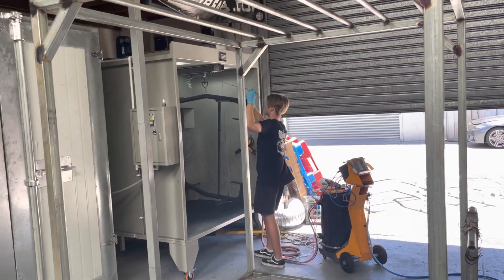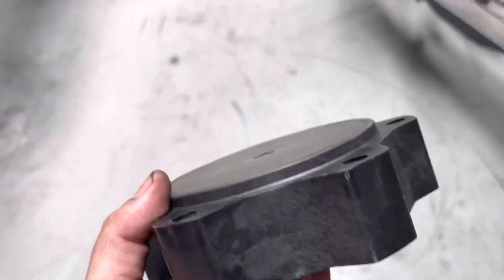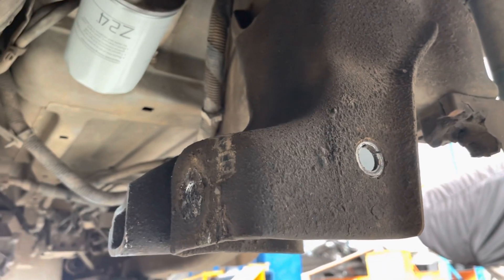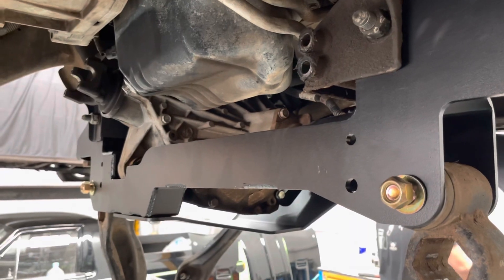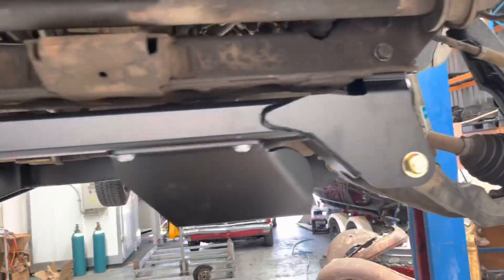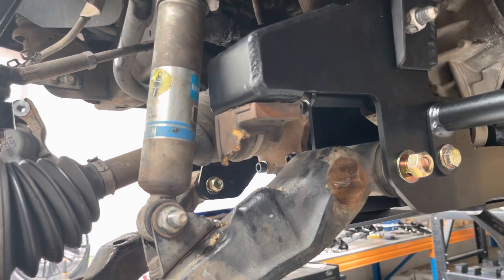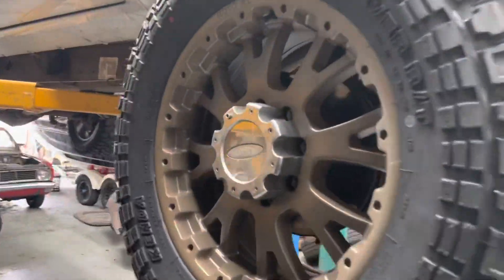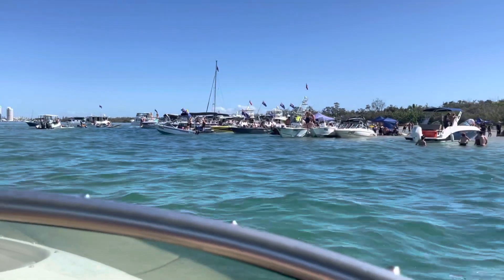Silverado gets Jacked! We go boating on Australia Day.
This week after slogging to get the Monaro to the track last week we finish the Silverado and then let our hair down.